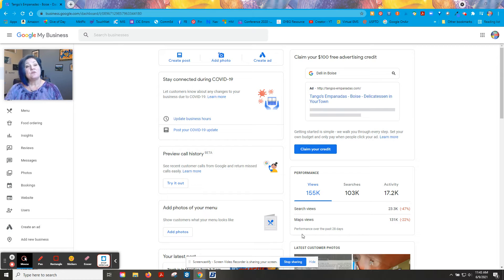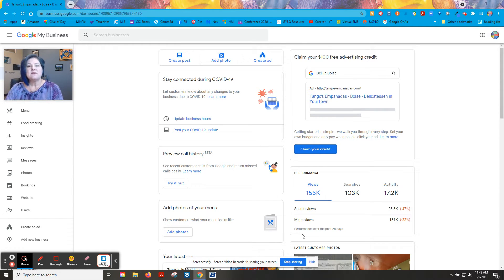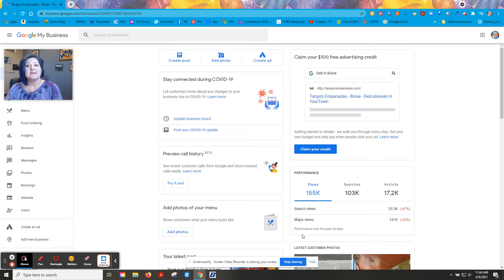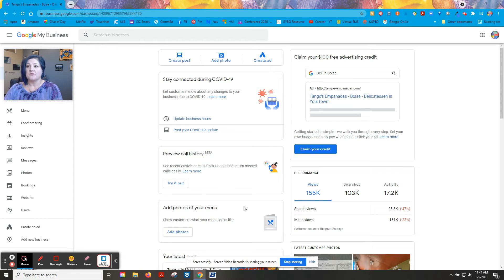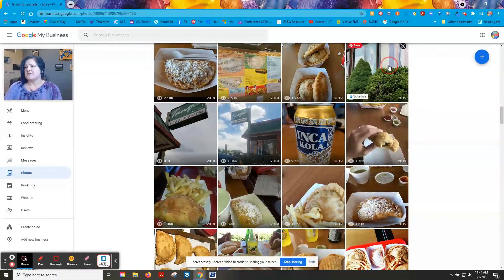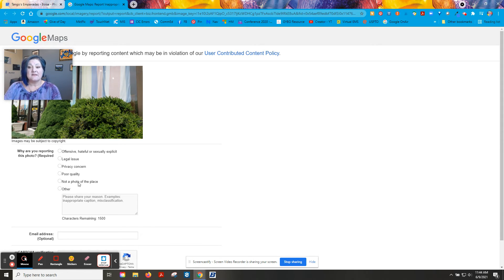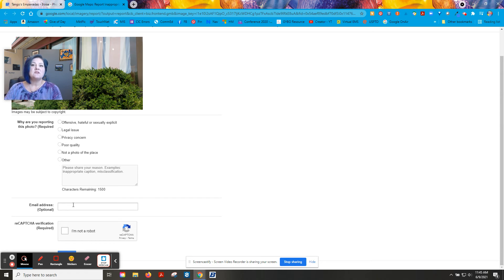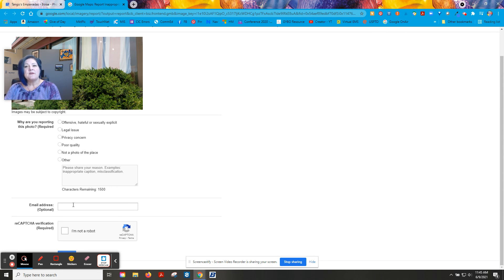Quick Tips with Kim-Wrong Photo in GMB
In this edition of Quick Tips with Kim, I show you how to get a photo that a customer has uploaded to your Google My Business profile that doesn't accurately represent your business.